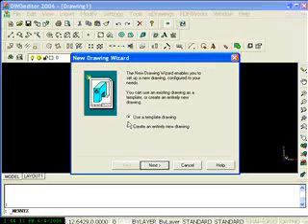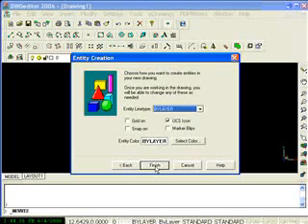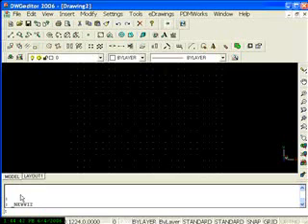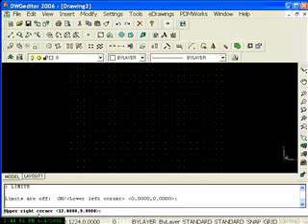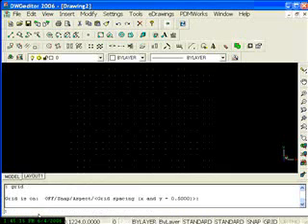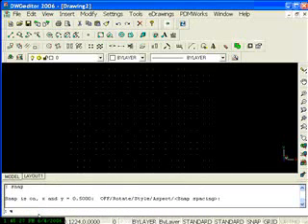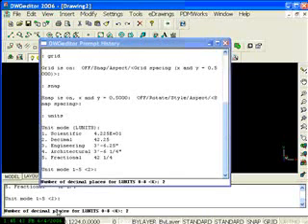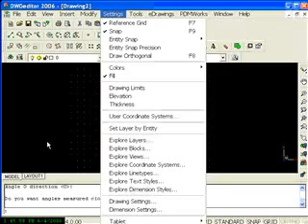SolidWorks 3D CAD Lesson DWG Document Setup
This lesson develops the setup required for a DWG document. DWG is a 2D format. Review different types of units such as scientific notation, decimal, architectural. Display a Grid that represents the intersection of x, y coordinates. Define the overall Limits of the document utilize x, y coordinates of a standard A size drawing (11x8.5). Utilizes DWGeditor.

This is a SolidWorks Lesson Plan and Tutorial developed by Marie Planchard for use by Students, Eductors and Teachers for Instruction and Demonstration to reinforce Education of SolidWorks 3D CAD Mechanical Engineering Design Software.